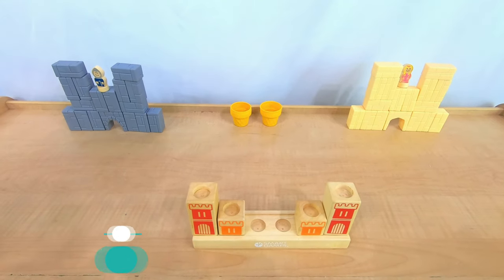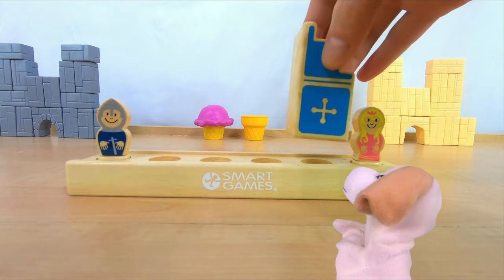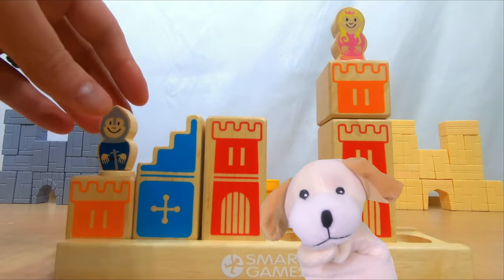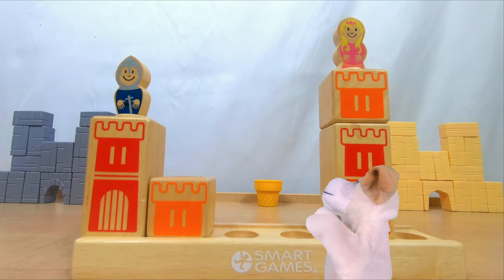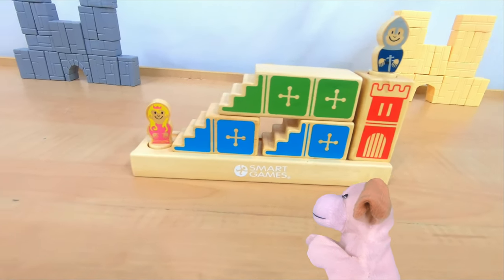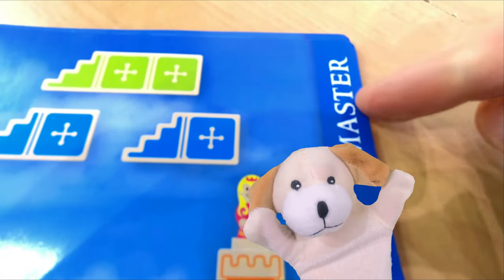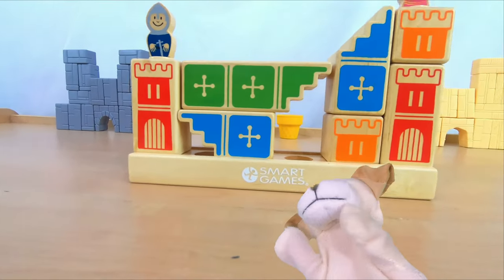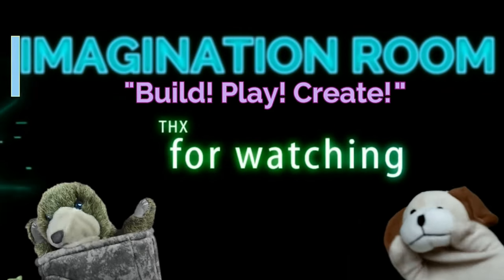Castle Bridge!! Excite Dog Plays Camelot Junior!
Excite Dog plays Camelot Junior - or as we call it Castle Bridge! It's a learning puzzle game for kids and adults. Can Imaginary Dave and Excite Dog help the knight get to the princess? (Or help the princess get to the knight - it's 2022). We loved this educational game which teaches logical thinking, spatial insight and creativity. Also patience, lots and lots of patience.

Excite Dog has had many more adventures on the Imagination Room. You can find a playlist of them here:

ATTRIBUTION:
The music and sound effects in this video is courtesy of the following artists who have kindly contributed their awesome talents to the Creative Commons. If we have misattributed or inadvertently infringed, please let us know so we can correct any mistakes. Special thanks to Freesound.org and Sound Bible! Your sounds are genius!